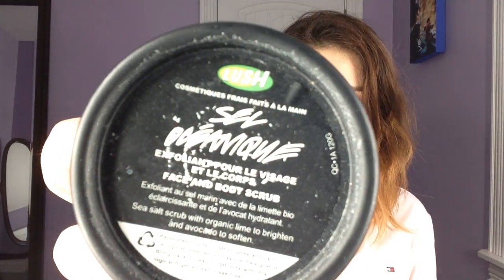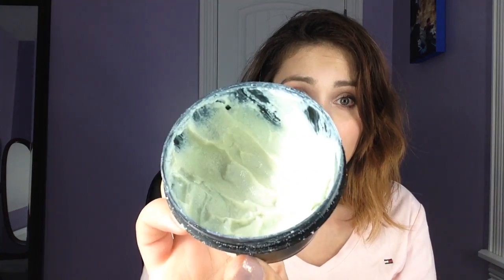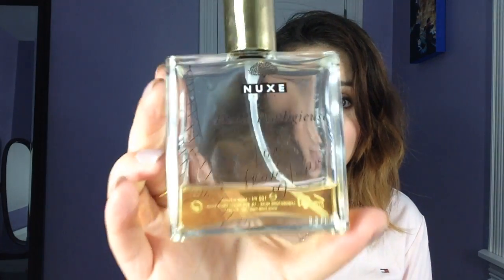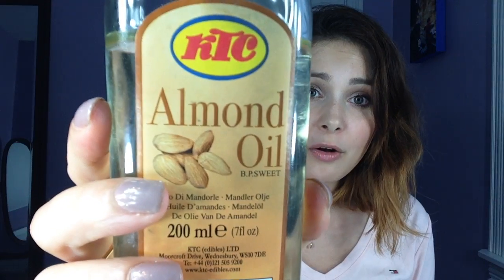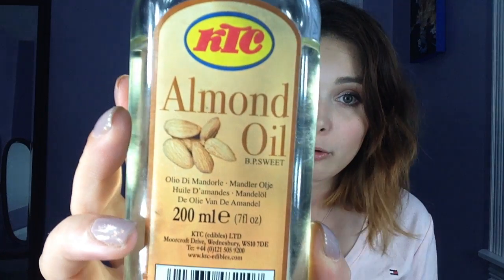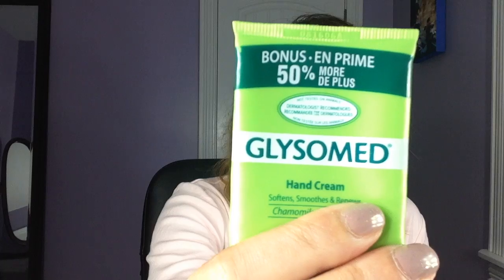My basic body care products